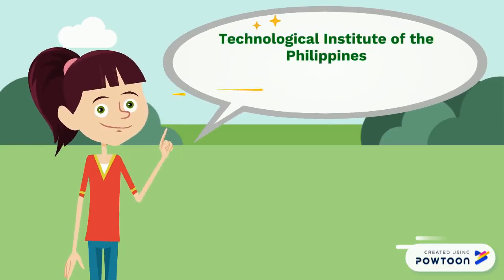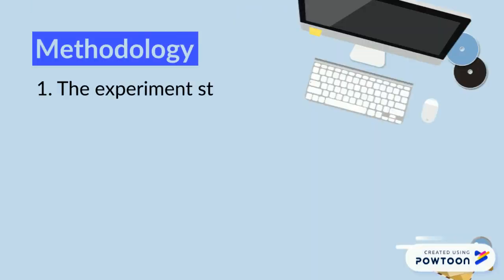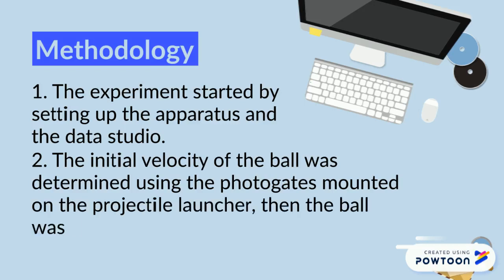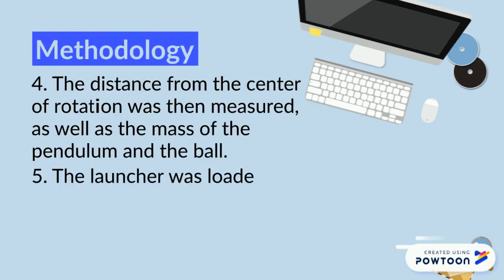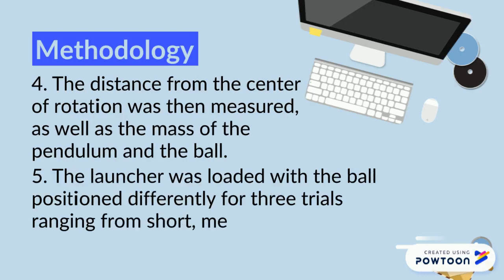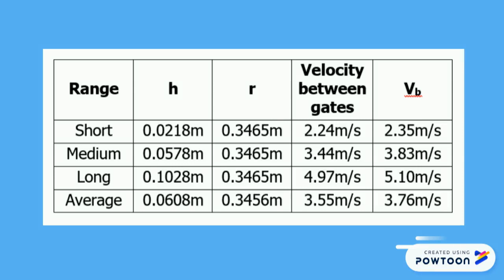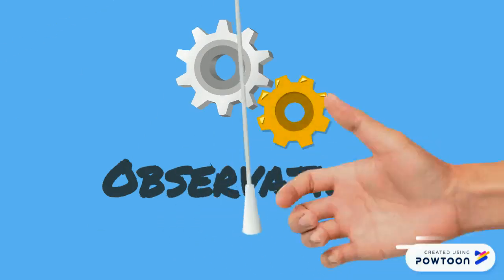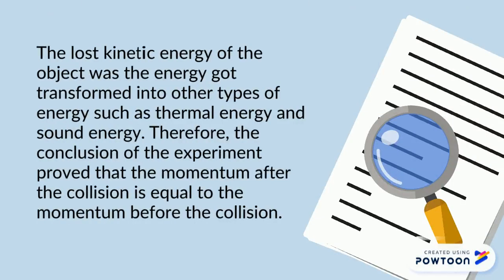Experiment 7: Ballistic Pendulum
Technological Institute of the Philippines
CE12FA7 - GROUP 2
Mrs. Amparo Faraon-- Created using Powtoon -- Free sign up -- Create animated videos and animated presentations for free.  PowToon is a free tool that allows you to develop cool animated clips and animated presentations for your website, office meeting, sales pitch, nonprofit fundraiser, product launch, video resume, or anything else you could use an animated explainer video. PowToon's animation templates help you create animated presentations and animated explainer videos from scratch.  Anyone can produce awesome animations quickly with PowToon, without the cost or hassle other professional animation services require.